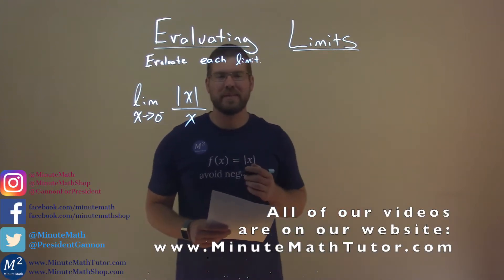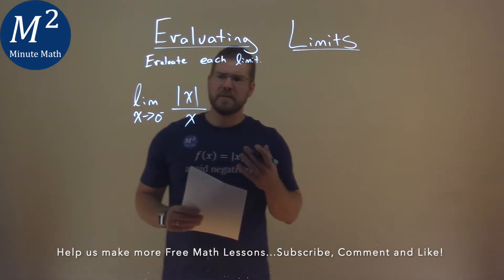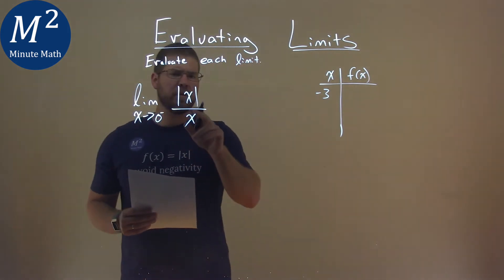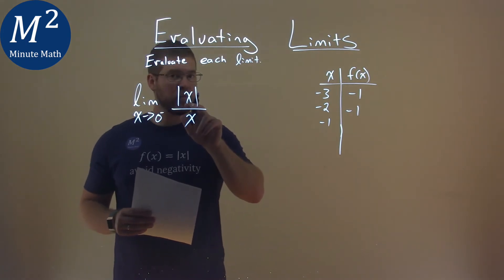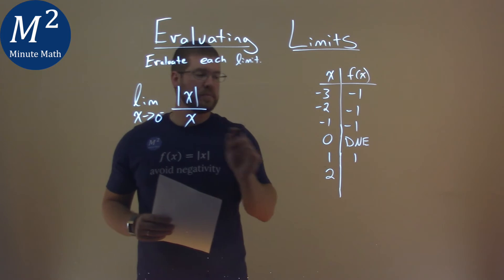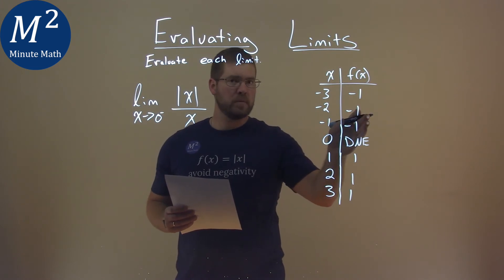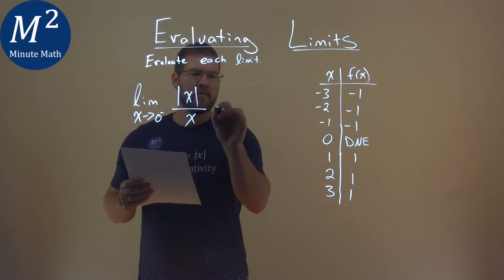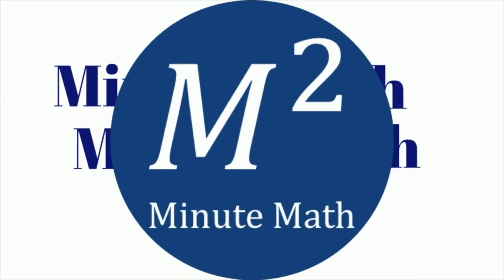Evaluate lim x-›0^-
Evaluating Limits. We learn how to evaluate the lim x-›0^- |x|/x. We learn how to evaluate a limit at a given point of lim x-›0^- |x|/x. This is a great introduction into Limits and Calculus. This is under the topic of Limits with this free online math video lesson.